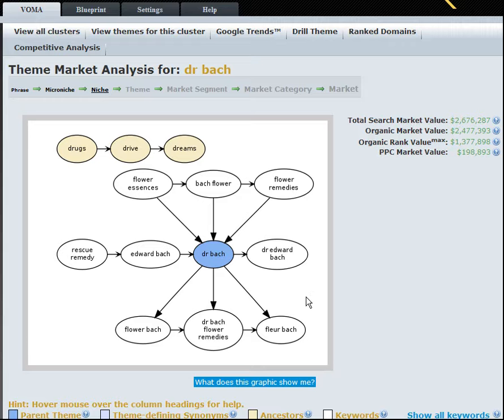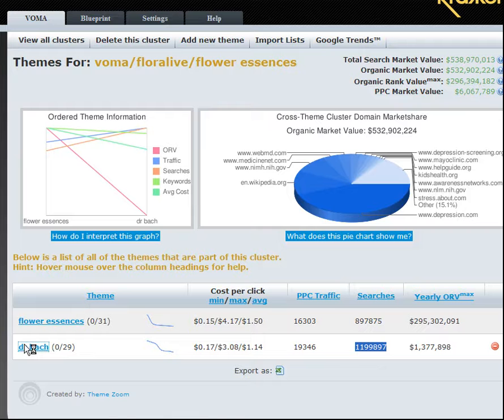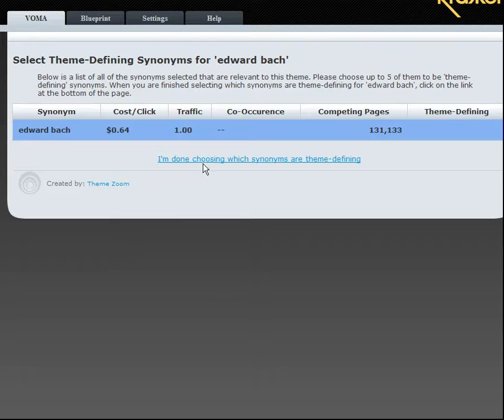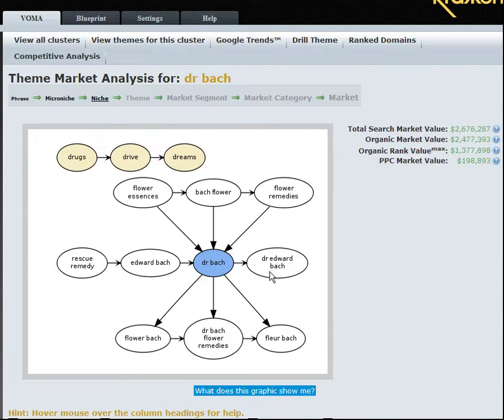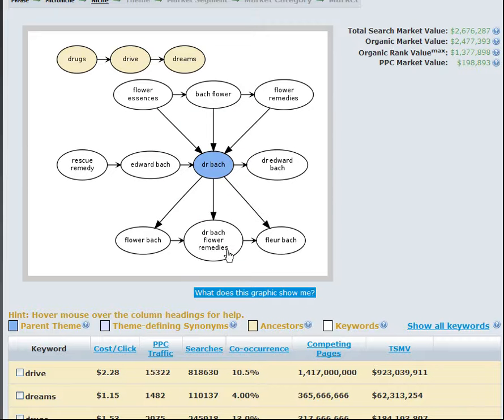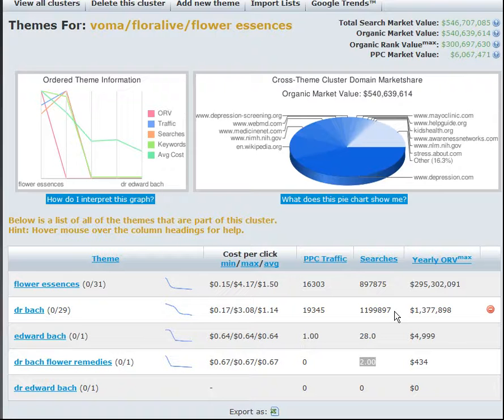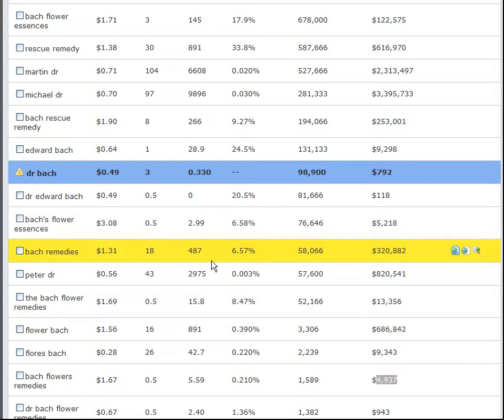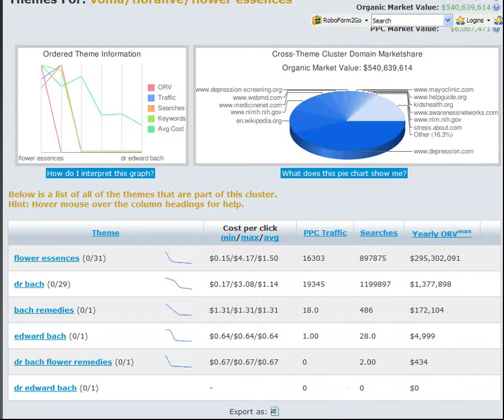(Jan 28, 2009) Video 8: How To Use the Krakken Co-occurrence Software For a Small Business